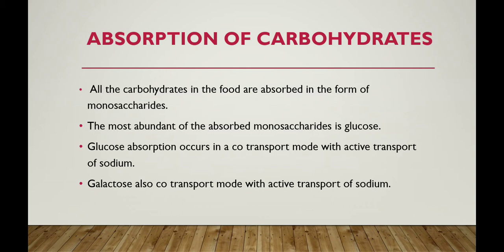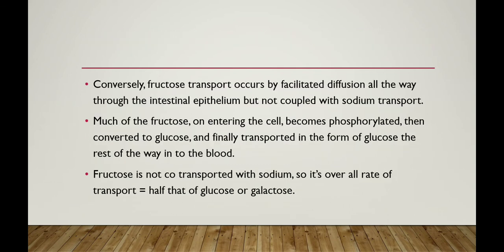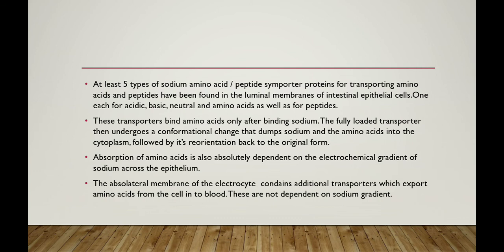Absorption of carbohydrates- Arathi N